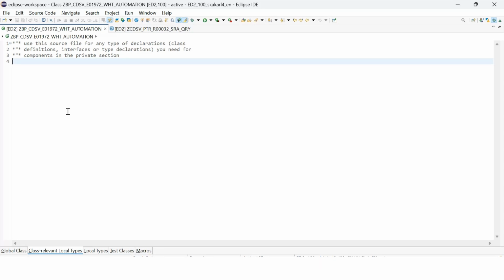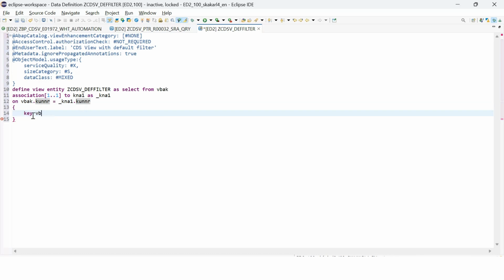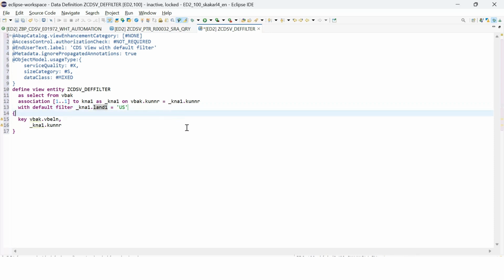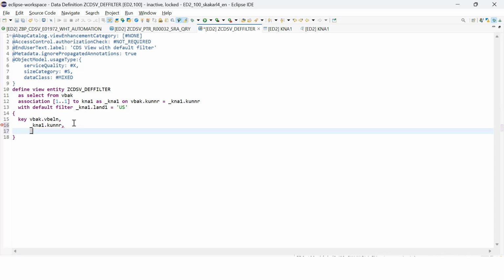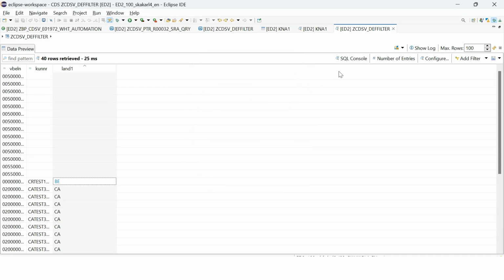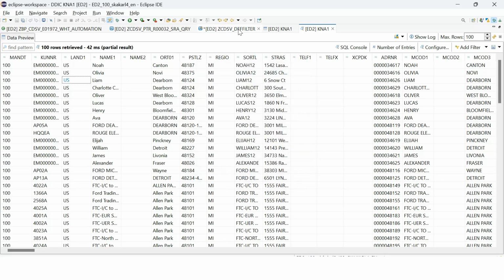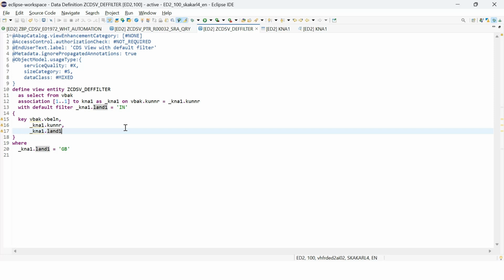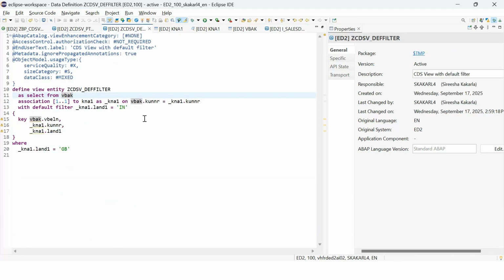CDS View with Default Filter Part31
Hello all,
In this video, we will learn about  CDS View with default filter  in ABAP on HANA.